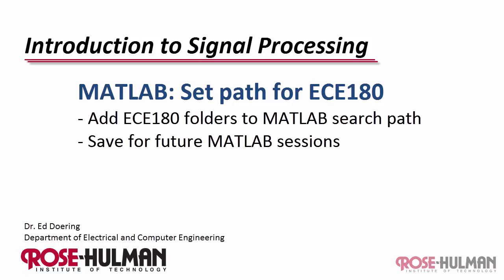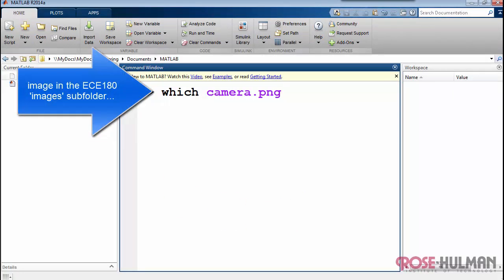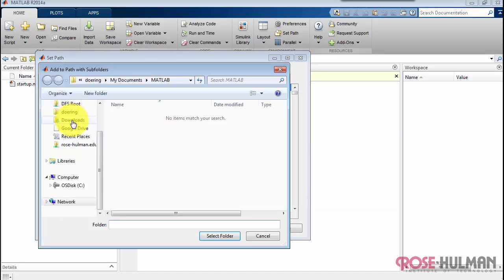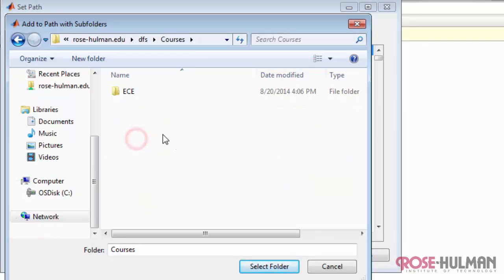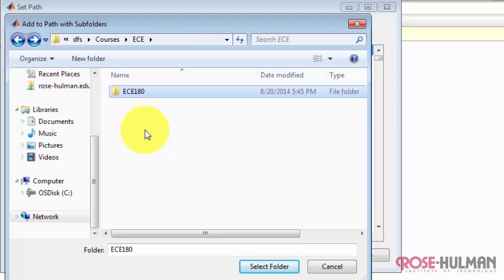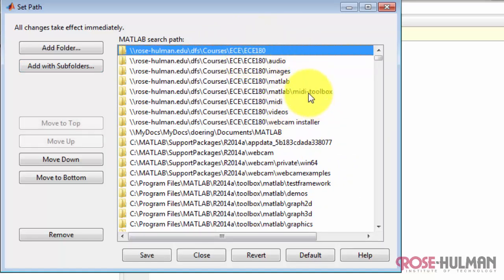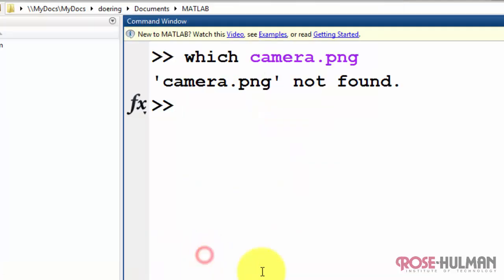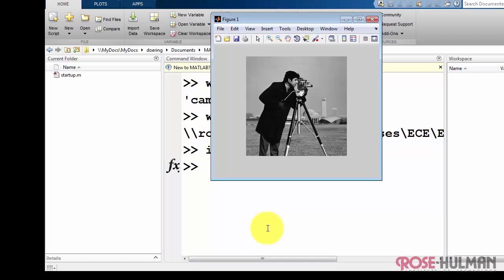ece180 matlab: Add ECE180 folders to search path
Add the ECE180 folders to the MATLAB search path.